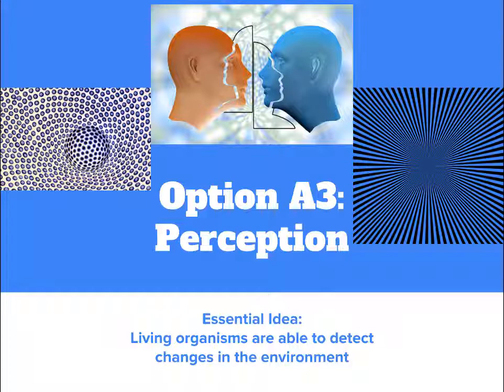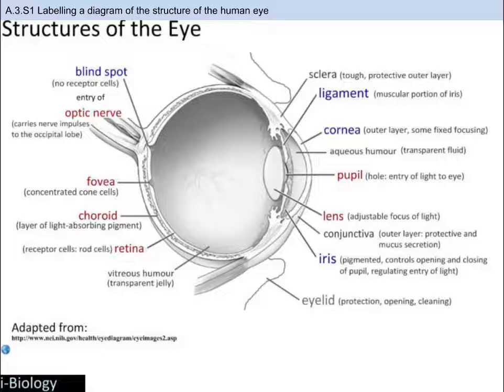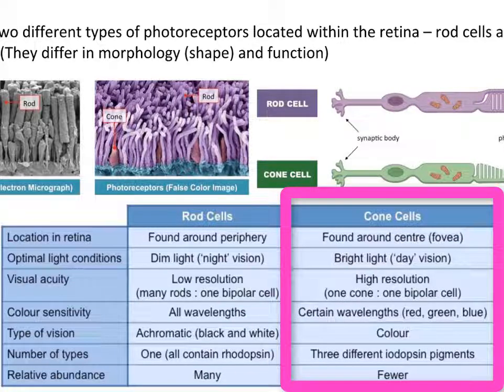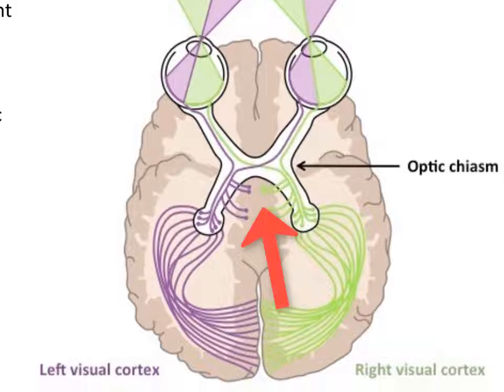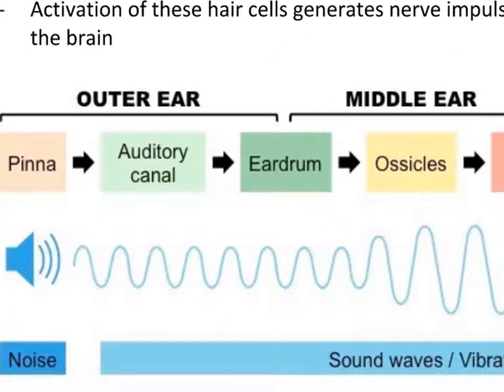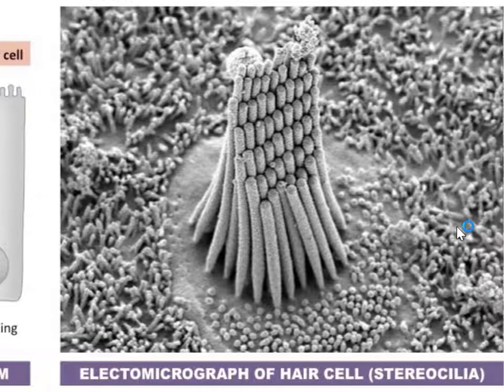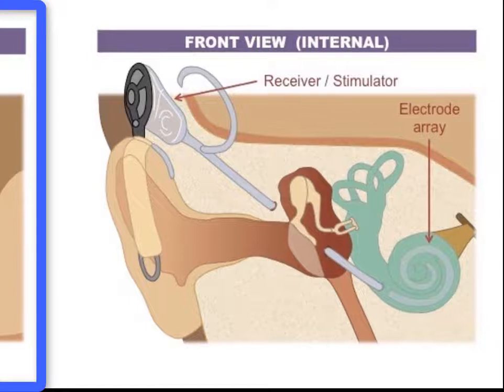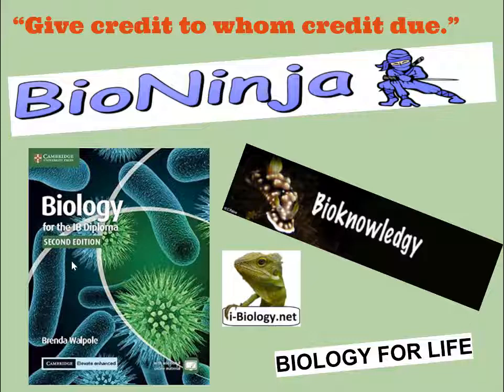IB Biology Option A3 Perception (SL)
This is the IB SL Option A3: Perception

Essential Idea:  Living organisms are able to detect changes in the environment

Credit for information:
- Bioknowledgy.weebly.com